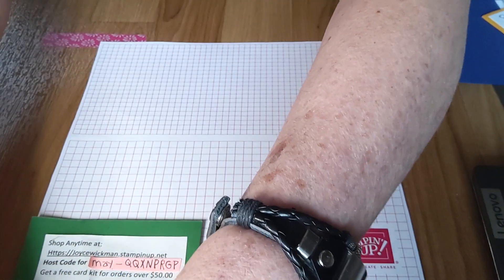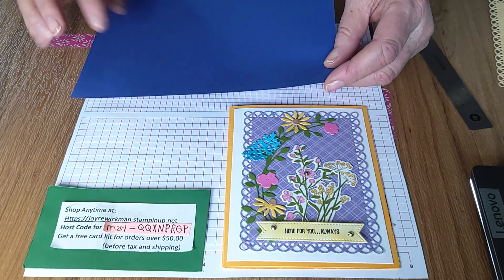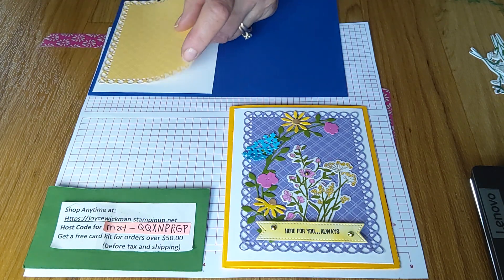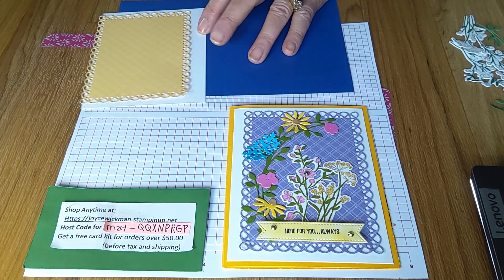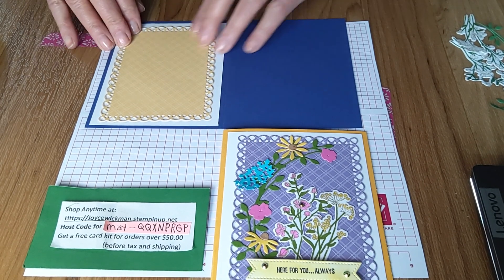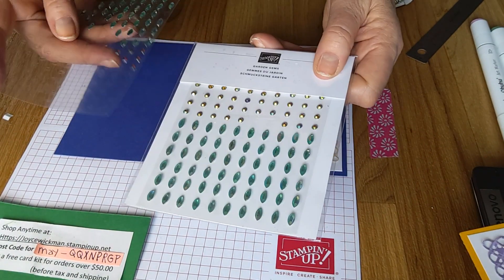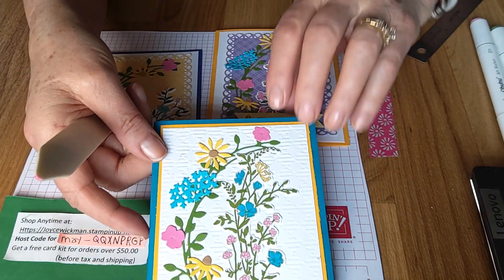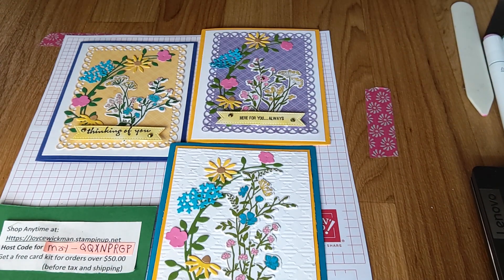Dainty Delight stamps and dies bundle.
An easy and colorful card with lots of texture using the Dainty Delight stamp set and dies.
Cutting dimensions. S:
Base 8 1/2 x 5 1 /2 scored at 4 /14
White layer 5 1/4 x 4
Yellow layer 4 3/4 x 3 1/2 and cut with scalloped frame die
White layer Inside 4 1/4 x 2 3/4